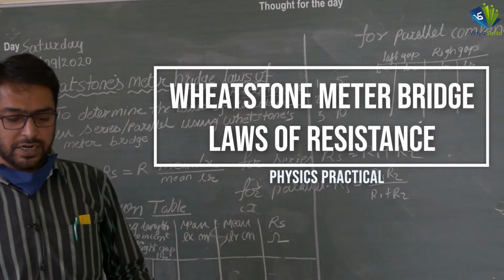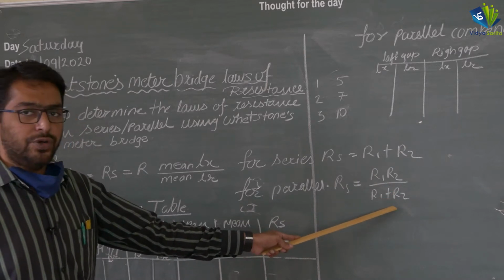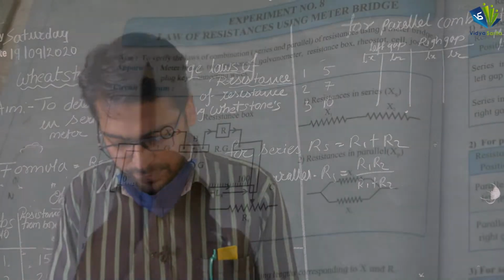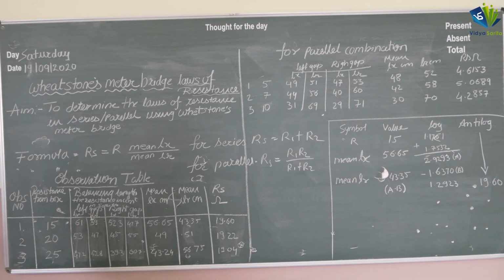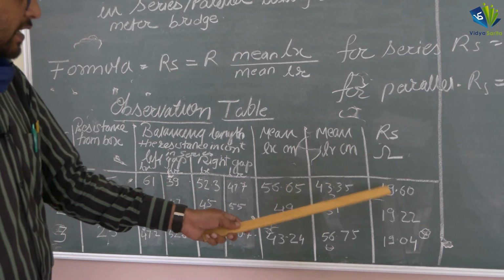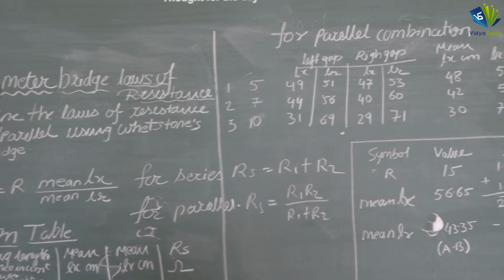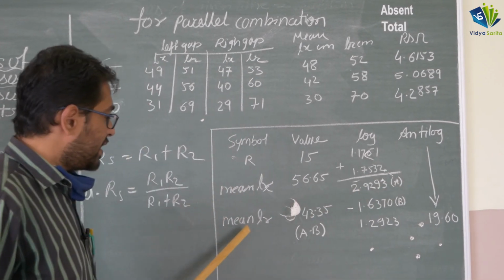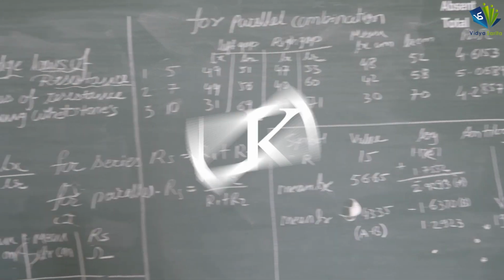WSMB Laws of Resistance | Physics Practical | M Nazar Sir | Vidyasarita RMD Campus